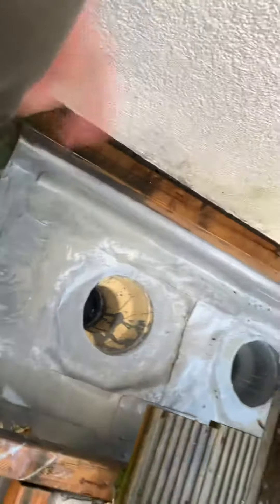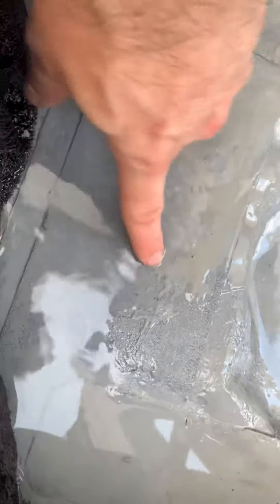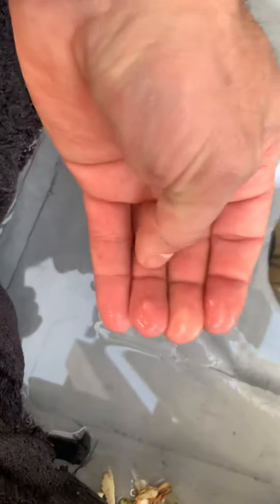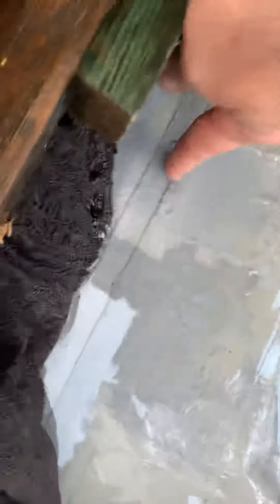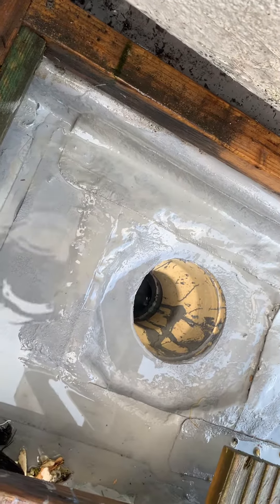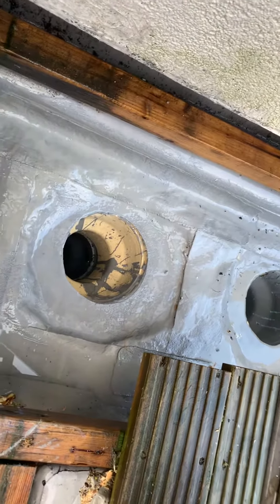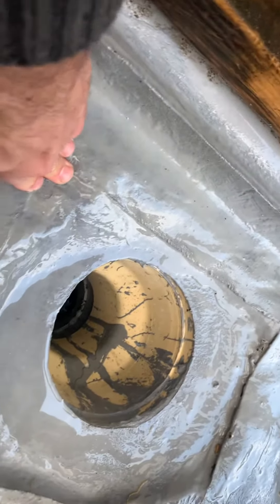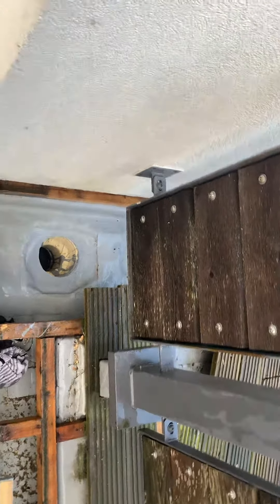11 December 2020